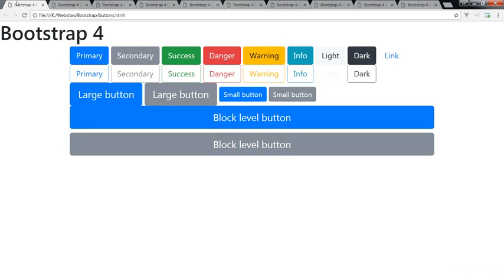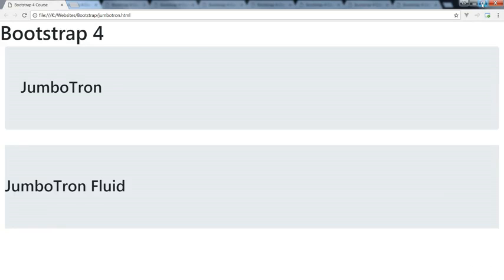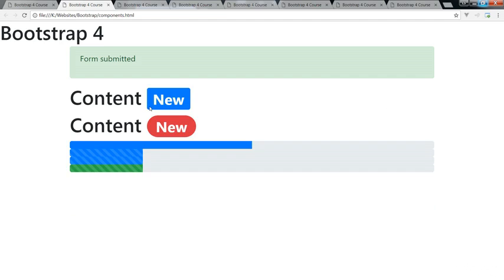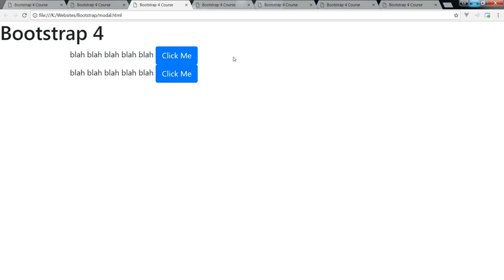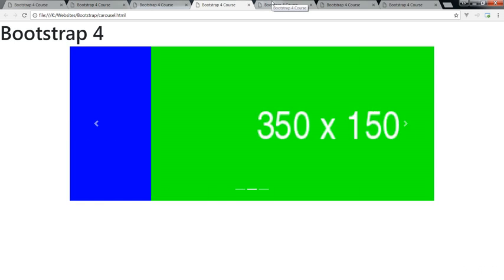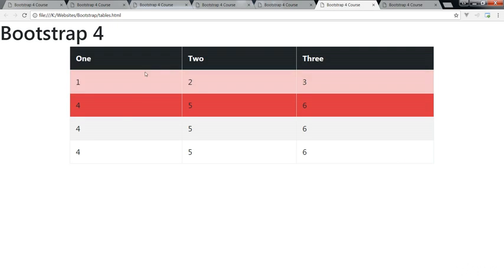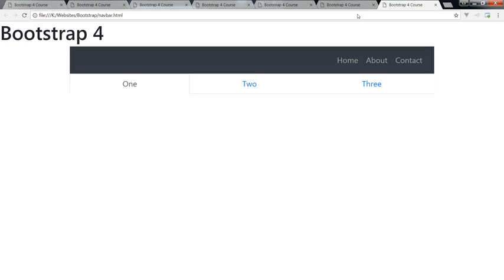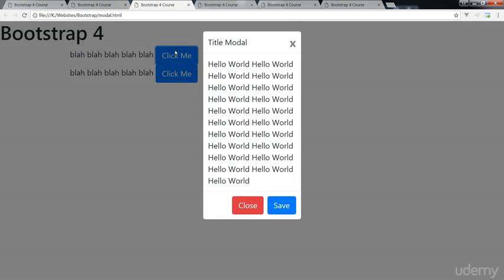Quick Guide to Bootstrap 4 : Introduction to Bootstrap 4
Quick Guide to Bootstrap 4
Learn whats new with Bootstrap 4 and how to apply Bootstrap 4 for rapid modern website design and development